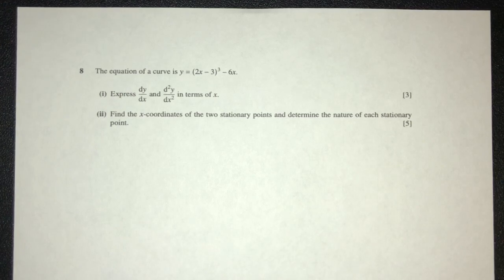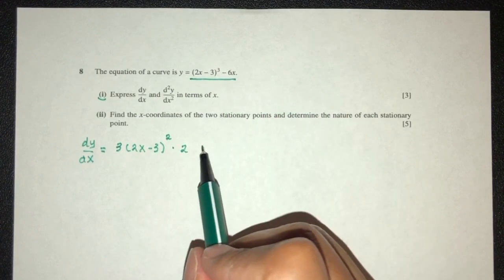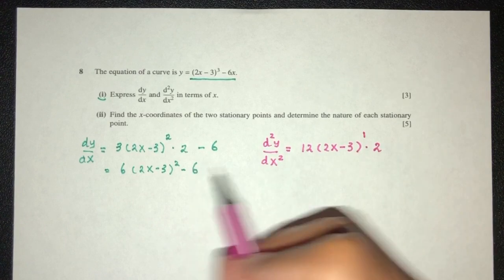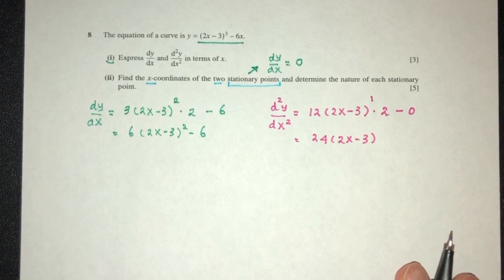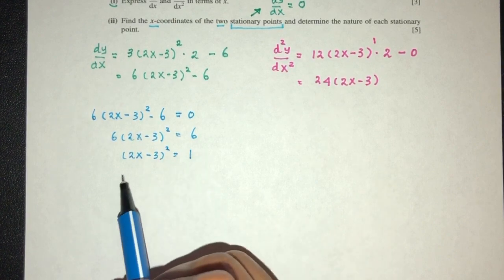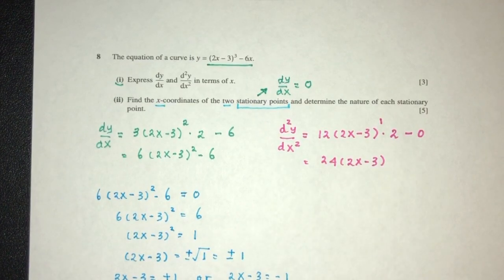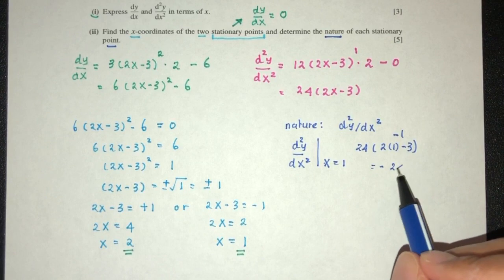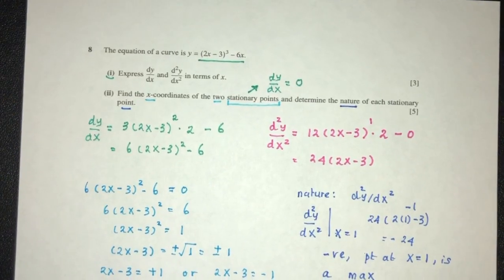A Level P1: #12. Differentiation